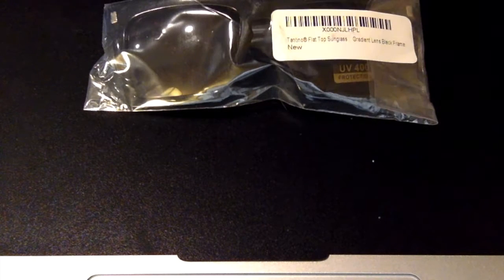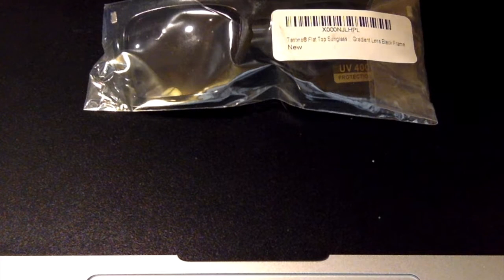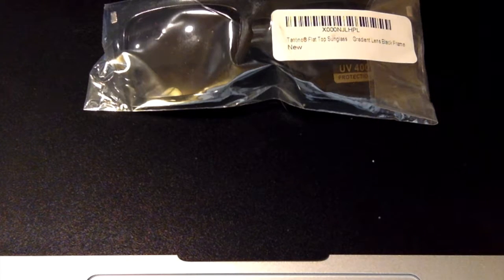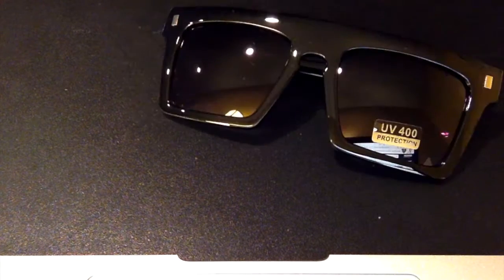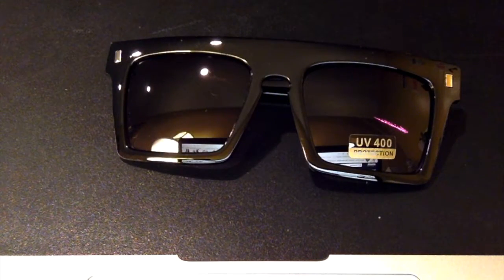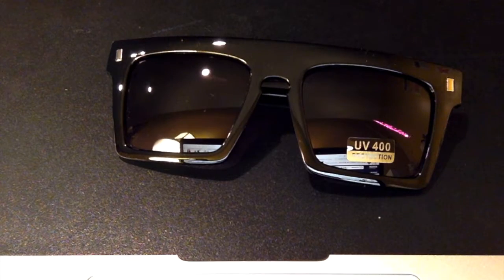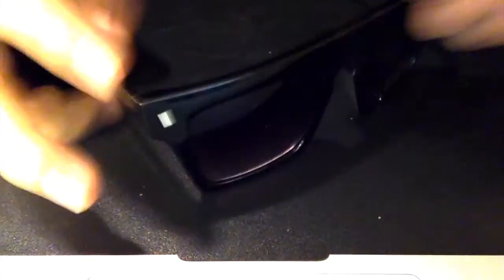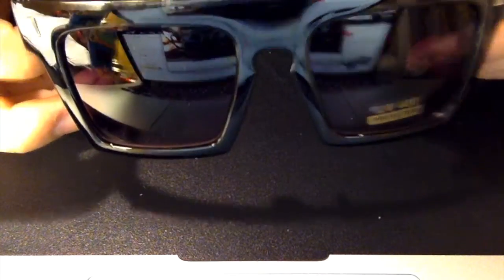Tantino Flat Top Sunglasses Review